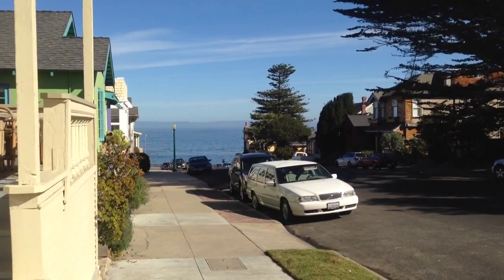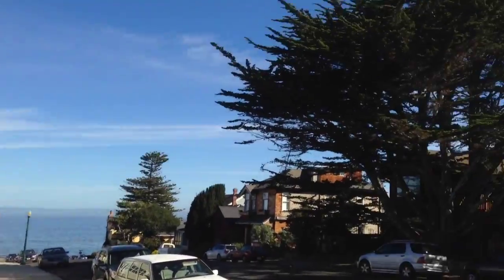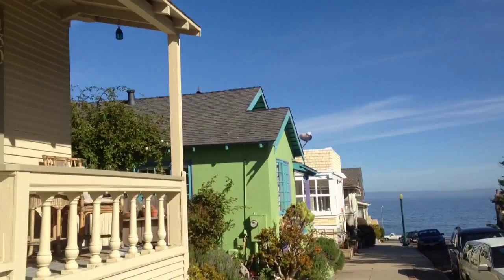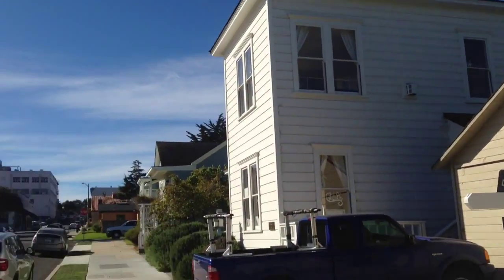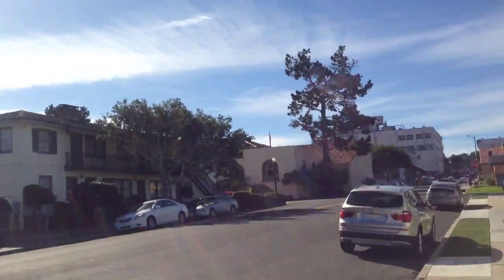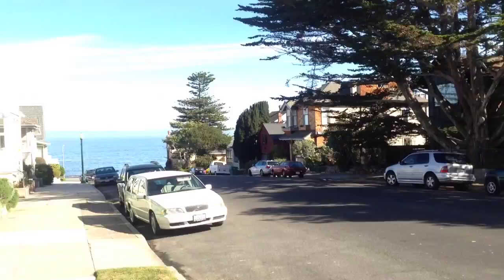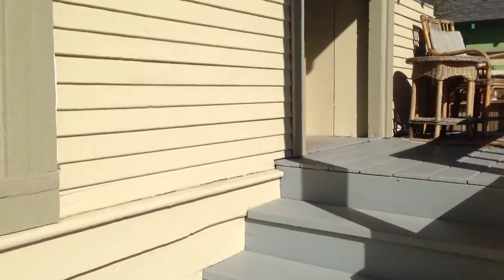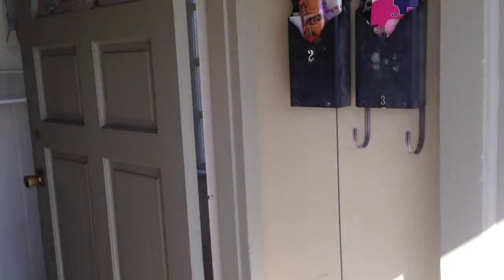130 Grand Ave Unit 2